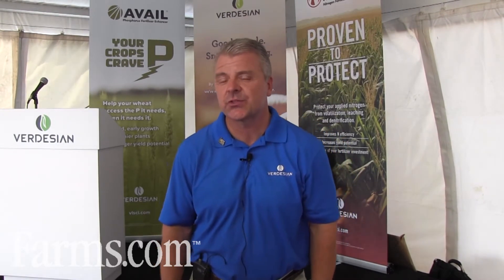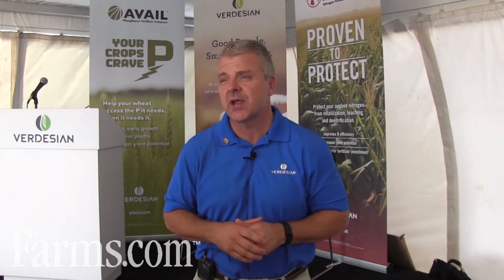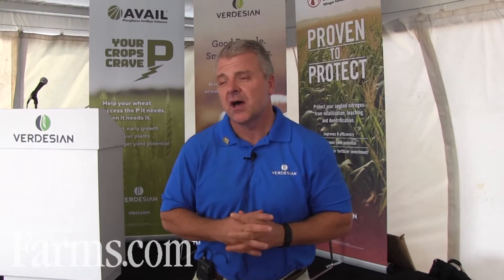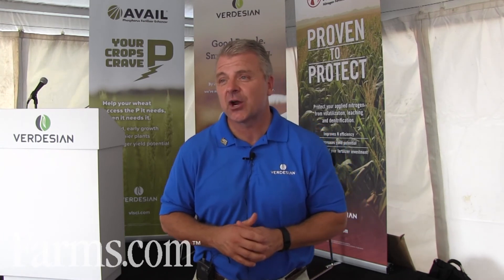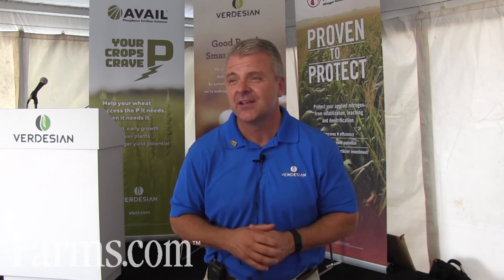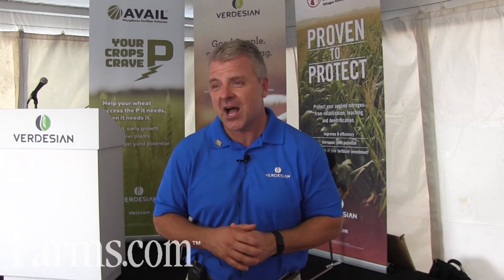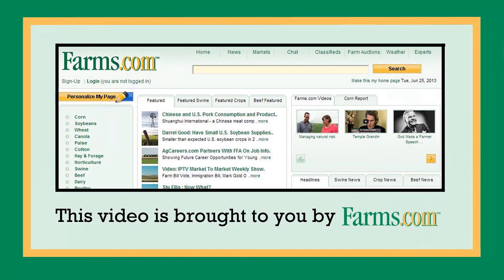Verdesian Life Sciences Helps Farmers Grow More Profitable Crops.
J.J. Grow of Verdesian Life Sciences provides an overview of the products the company supplies farmers. Products include a range of biological, nutritional, seed treatment and inoculant technologies.